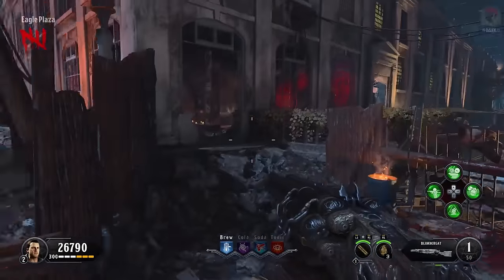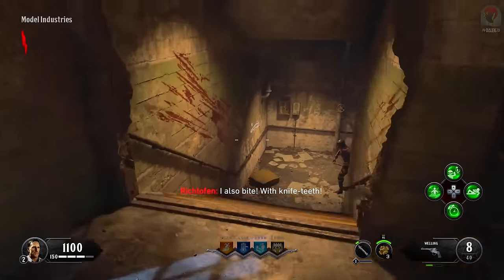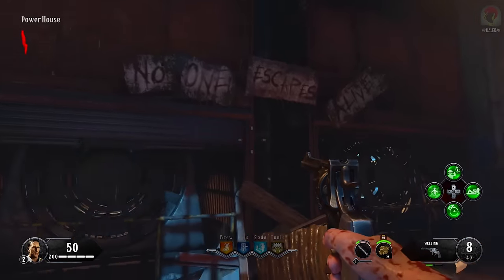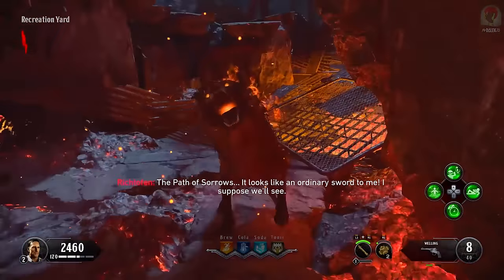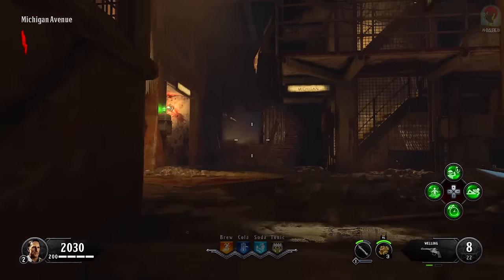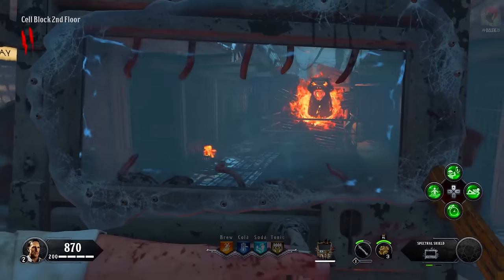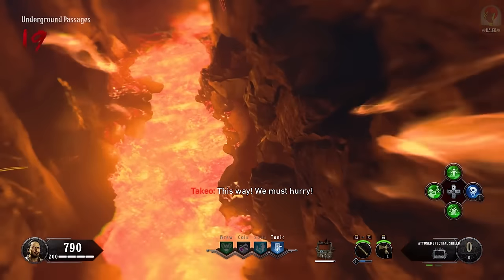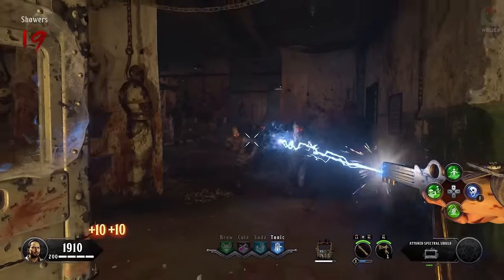ULTIMATE GUIDE TO BLOOD OF THE DEAD: Round 1 Power/Shield, All Upgrades & Buildables (Black Ops 4)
ULTIMATE GUIDE TO BLOOD OF THE DEAD: ROUND 1 WALKTHROUGH!

Intro: 0:00
ROUND 1 Power/Shield: 1:55
Hell's Retriever: 7:05
Spoon: 11:40
Free Blundergat: 14:20
Acid-Gat Parts: 16:25
Golden Spork: 18:03
Pack-a-Punch: 21:30
Hell's Redeemer: 22:35
Magmagat: 28:57
Upgraded Shield: 35:00